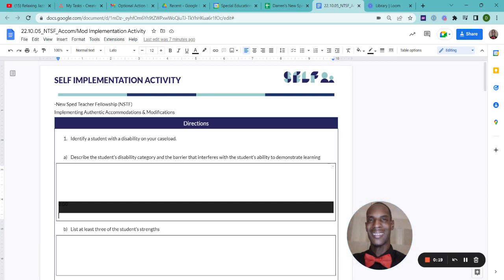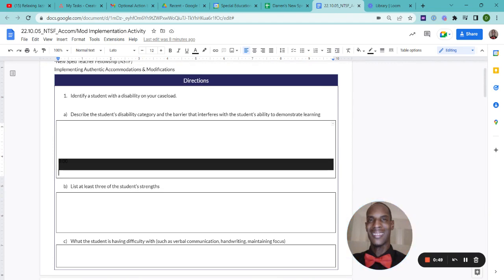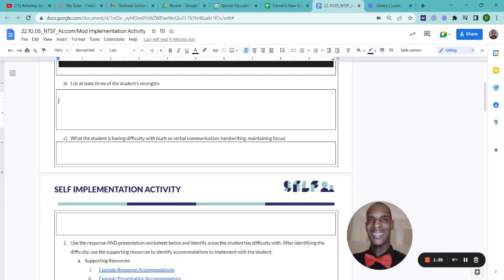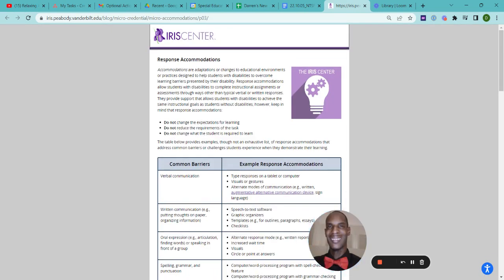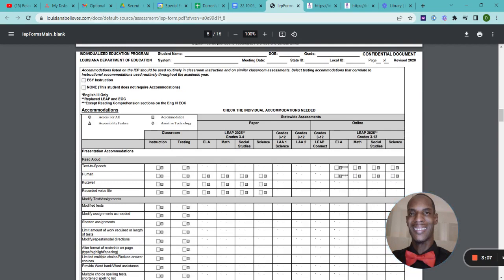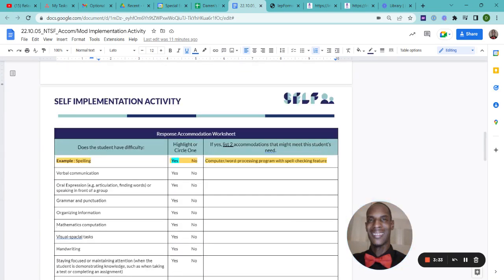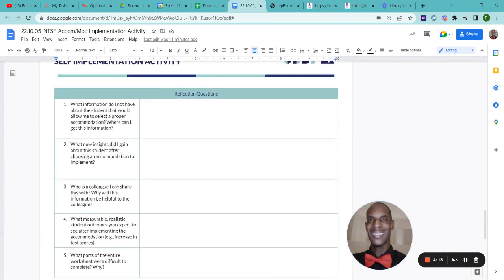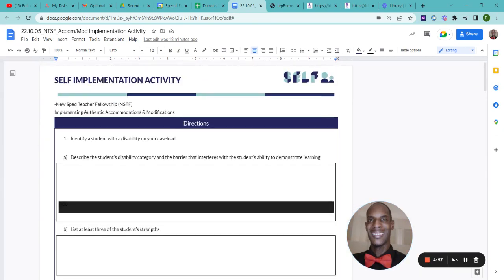NTSF Accom Mod Implementation Activity Overview